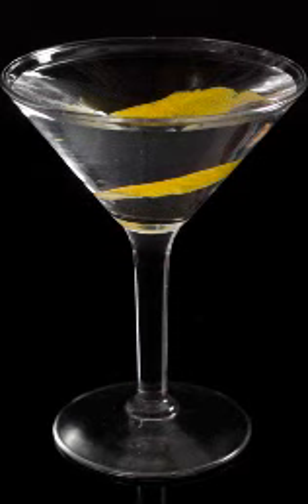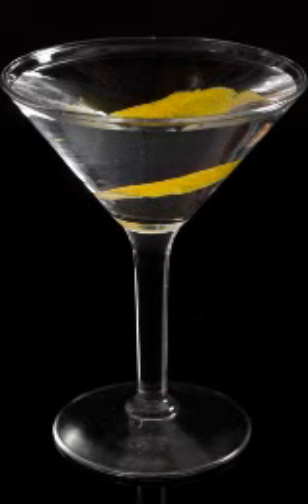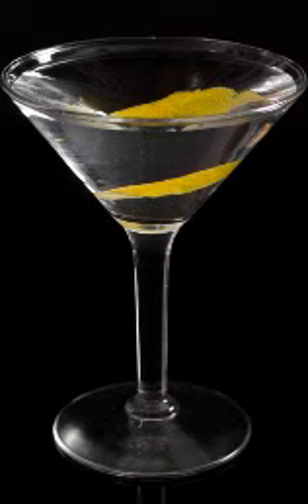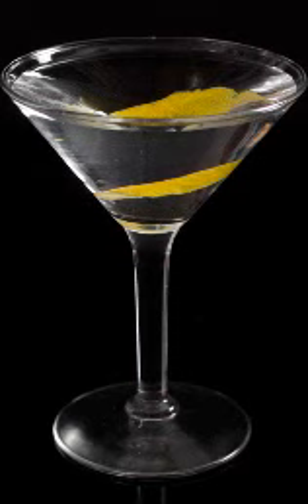Making of Cocktail Martini